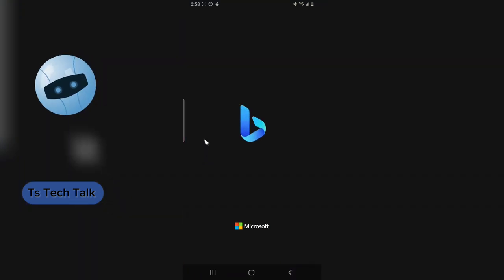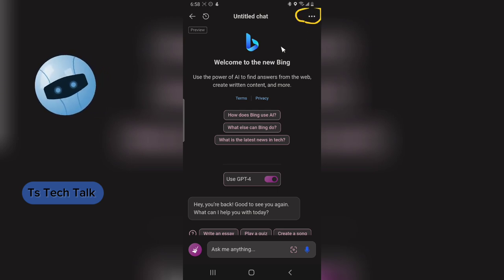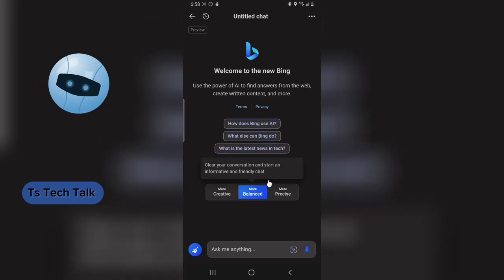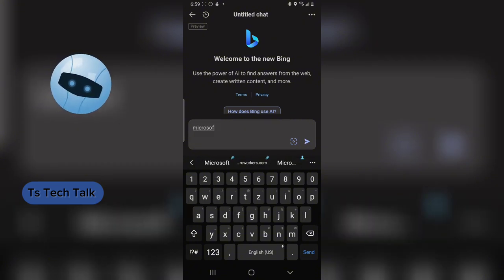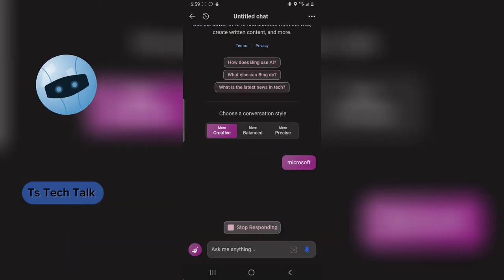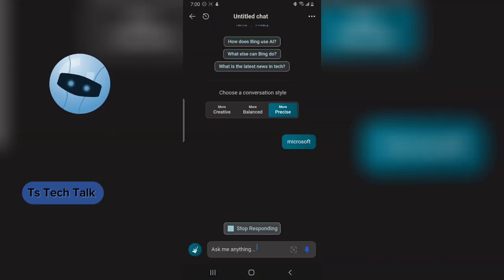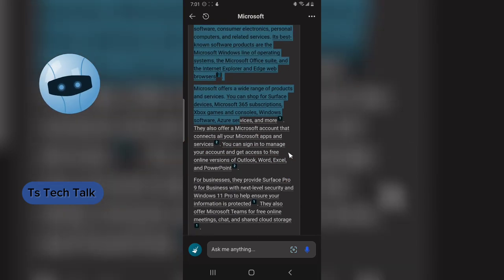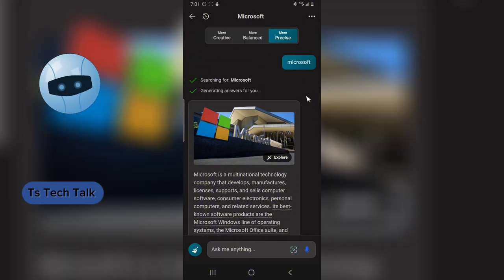How To Set Different Tone In Bing AI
In this video, we will show you how to set different tones in Bing AI. We will also discuss the different tones that are available and how to choose the right one for your needs.